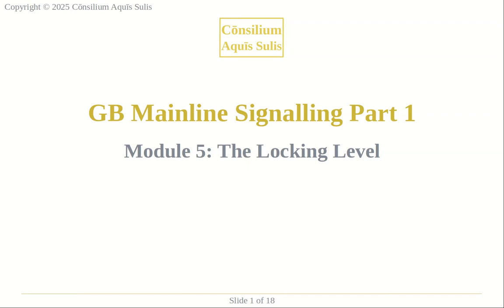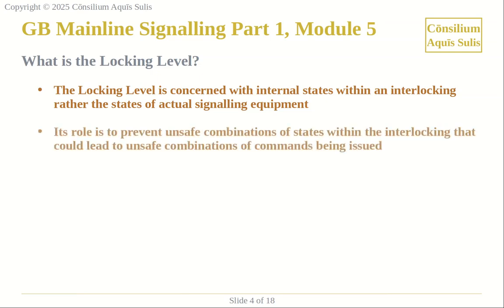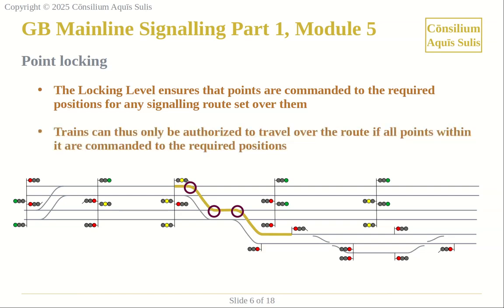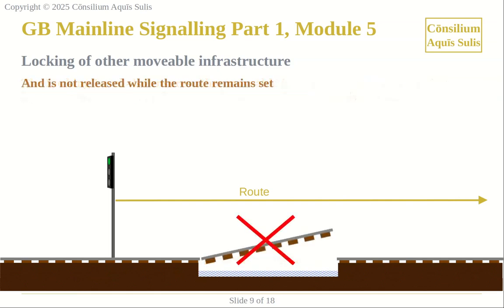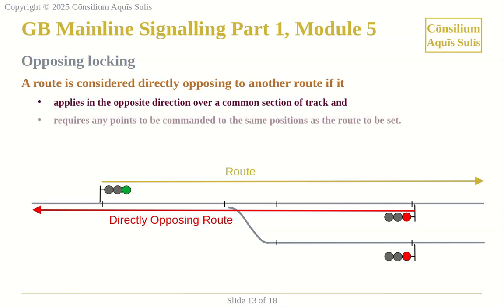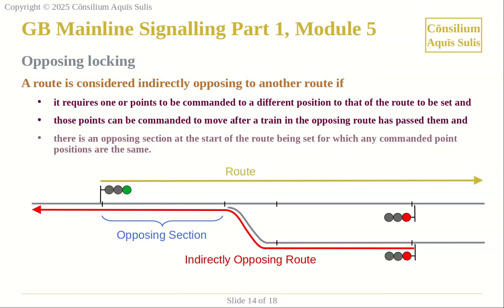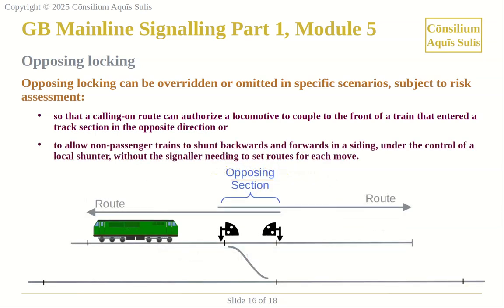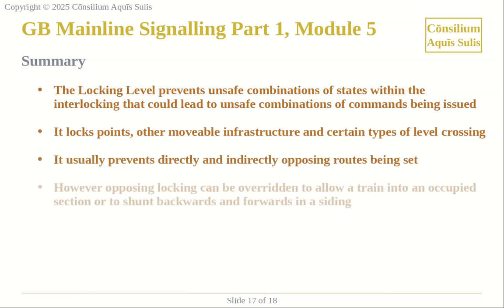GB Mainline Signalling Part 1 Module 5: the Locking Level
Part 1, Module 5 of the Cōnsilium Aquīs Sulis on-line training course on GB Mainline Signalling: the Locking Level